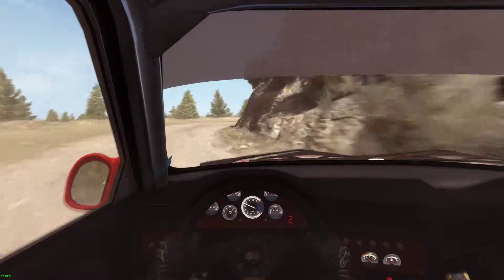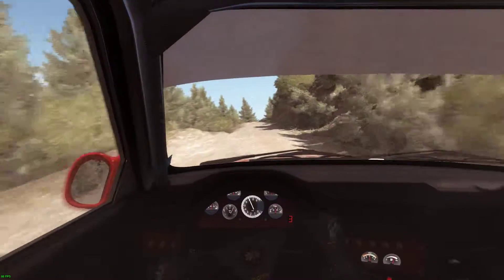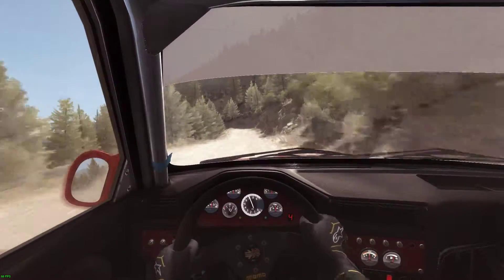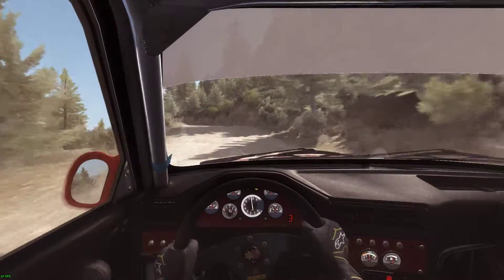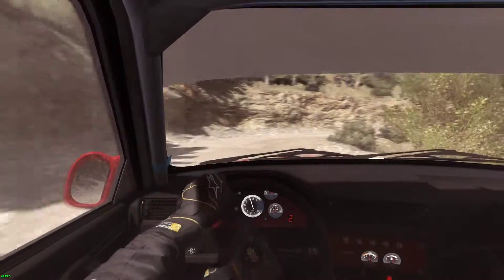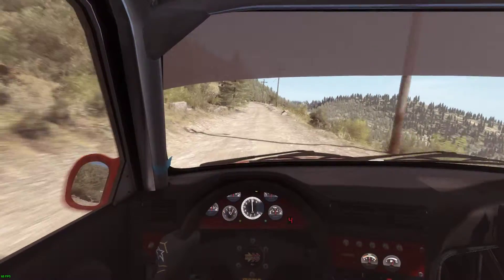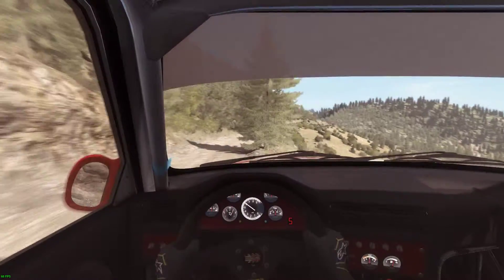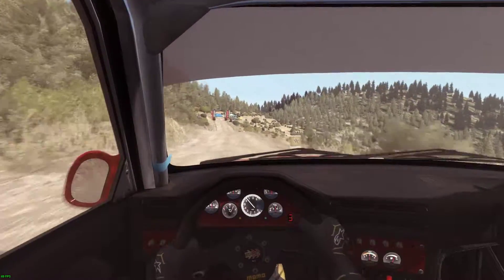#8 Dirt Rally Daily Event Greece Ypsona tou Dasos 3.13.925 in BMW E30 M3 Evo Rally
#8 rank practice run for Daily event in BMW E30 M3. The run in the event was more than 2 seconds slower.